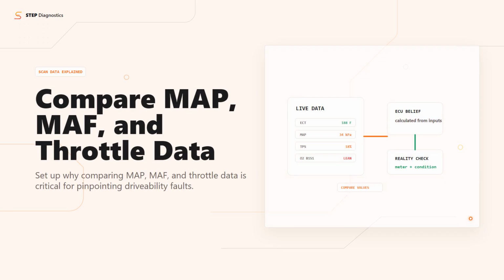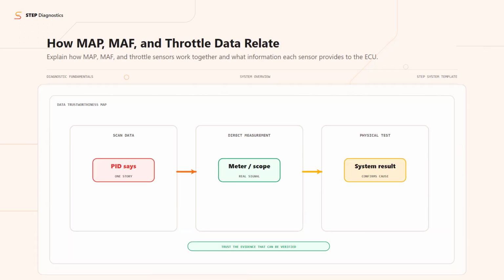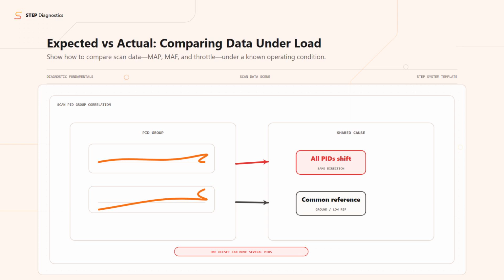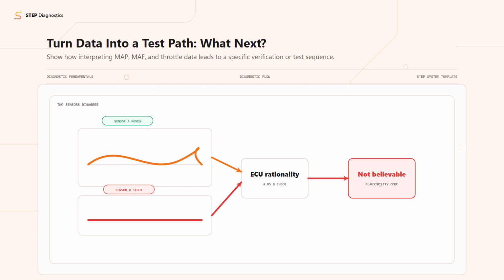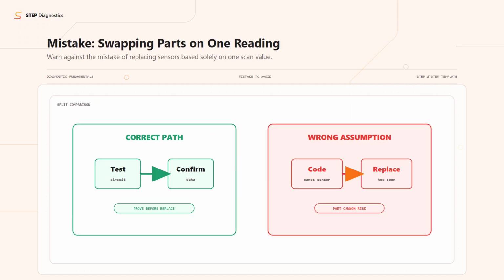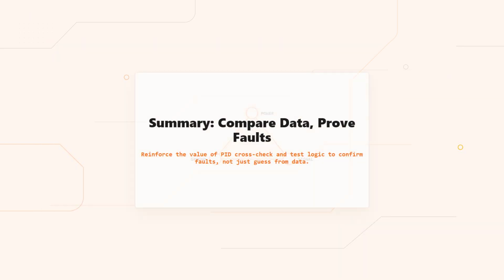How to Compare MAP, MAF, and Throttle Data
Always cross-check MAP, MAF, and throttle data, relate them to engine conditions, and use targeted tests for proof. Matching PIDs point to likely good sensors; disagreement unlocks the correct test path. Sensor guessing wastes time, but data-driven diagnosis leads to the real fix.

In this STEP Diagnostics lesson, you will learn:
- Compare MAP, MAF, and Throttle Data
- How MAP, MAF, and Throttle Data Relate
- Expected vs Actual: Comparing Data Under Load
- Turn Data Into a Test Path: What Next?
- Mistake: Swapping Parts on One Reading